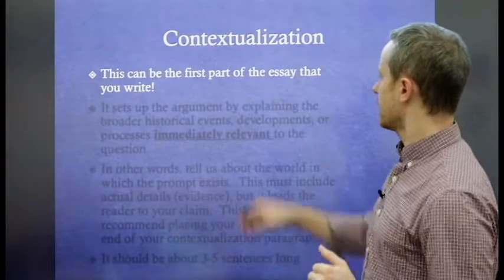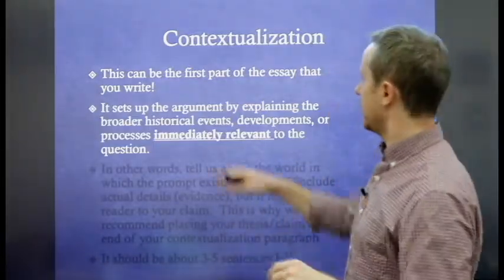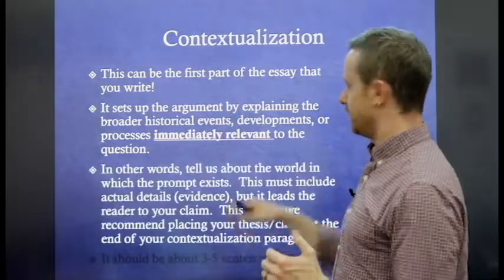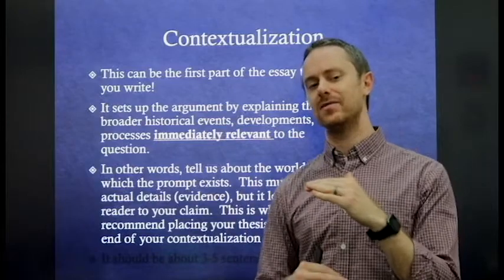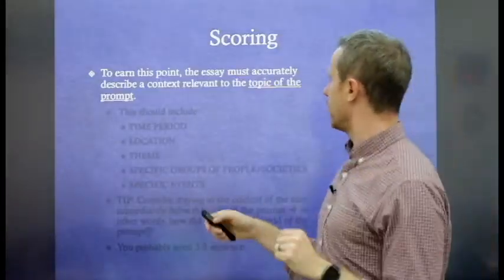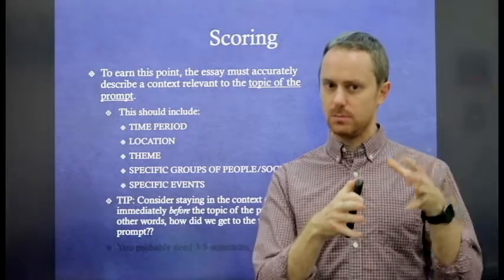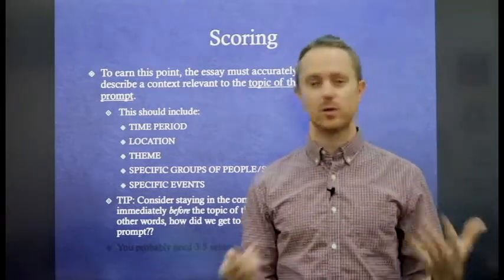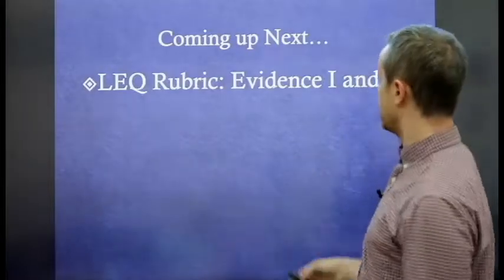Long-Essay (LEQ): Contextualization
Menenberg walks you through the sometimes-confusing idea of contextualization.  Enjoy!